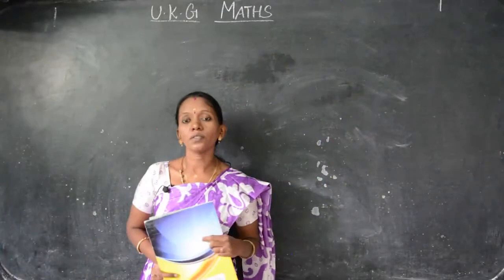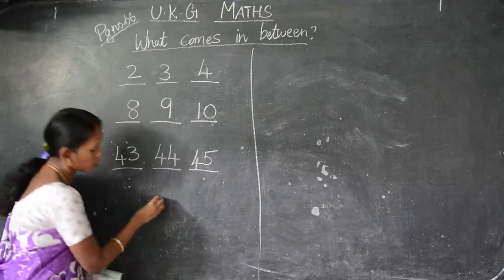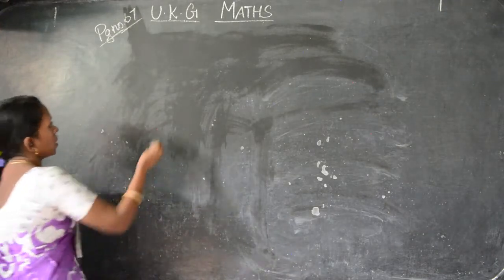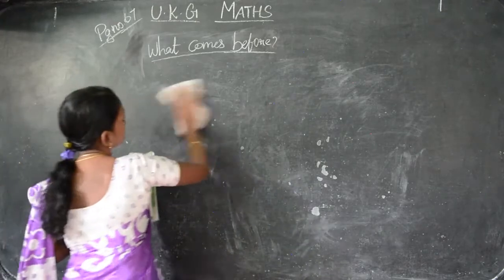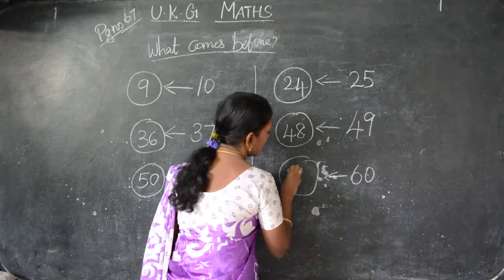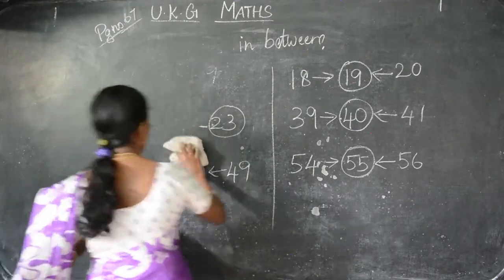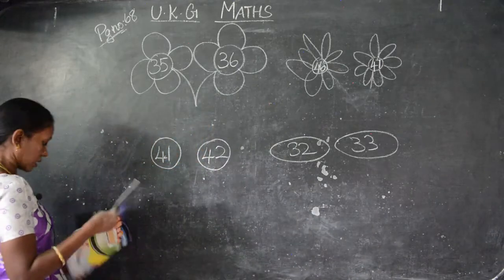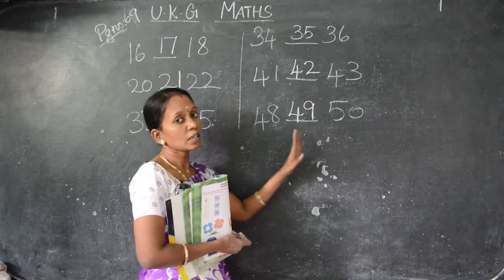UKG - Maths 05 - Numbers (Term 3)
Samacheer Kalvi